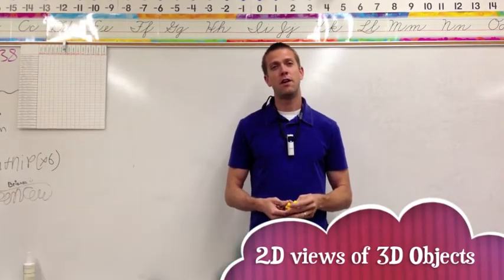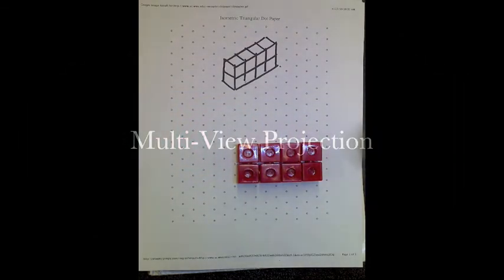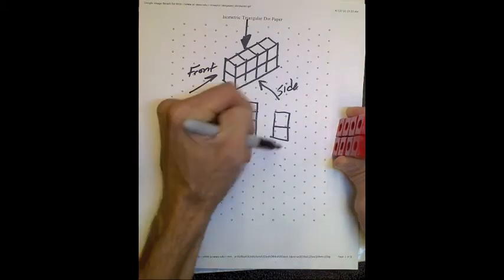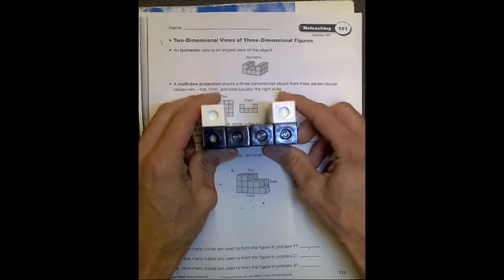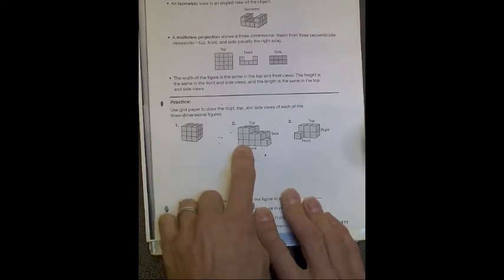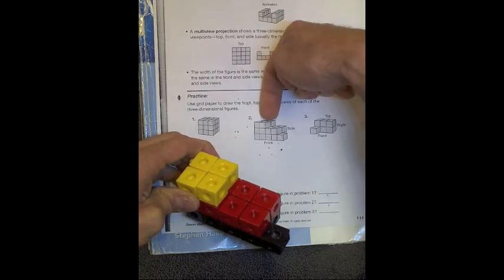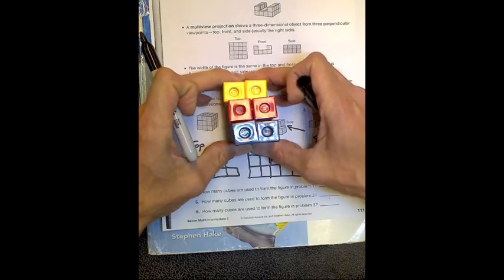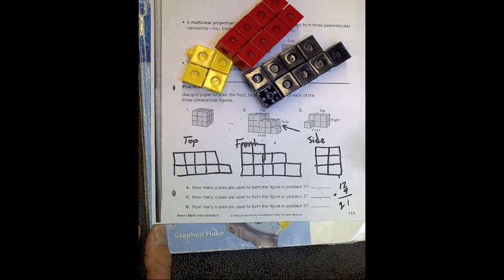Math Lesson 101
Two-Dimensional views of Three-Dimensional Objects